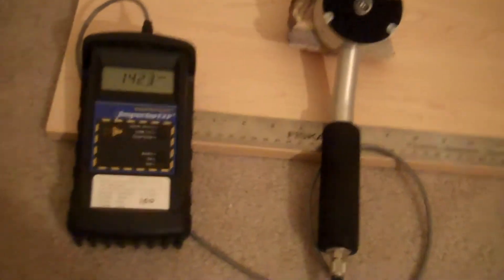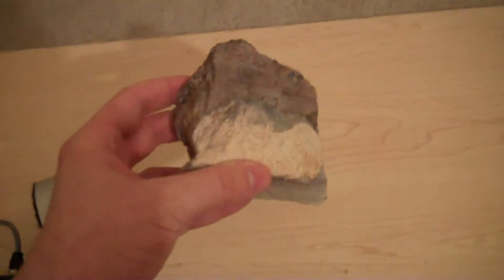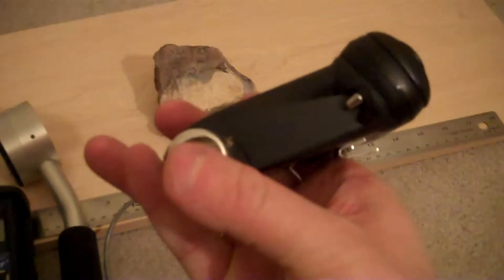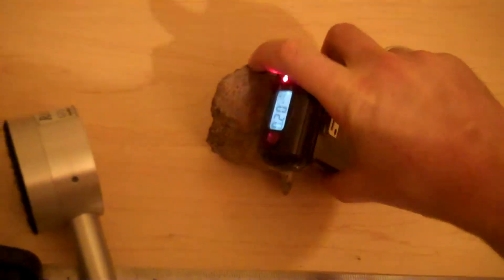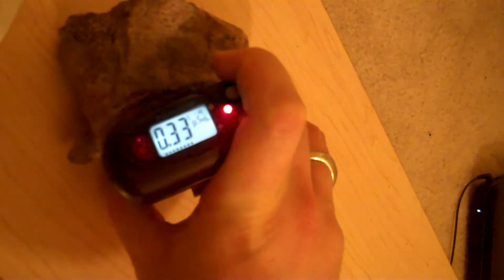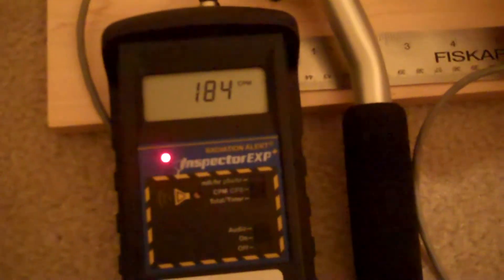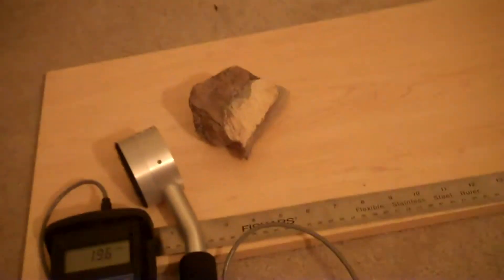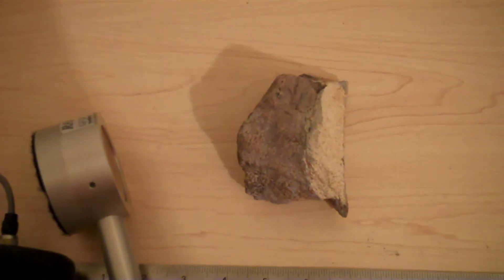Radioactive Dinosaur Bone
Radioactive Dinosaur Bone containing natural uranium  :)